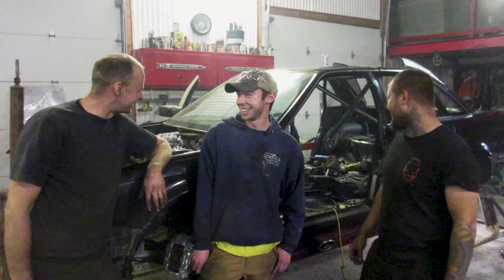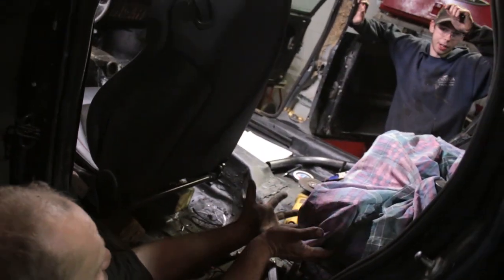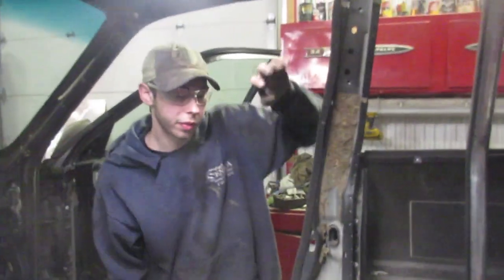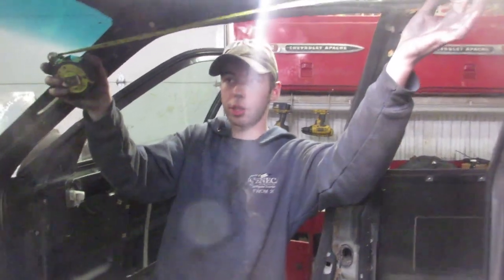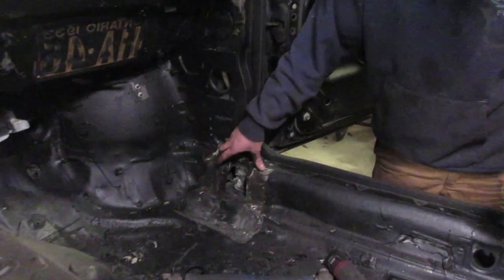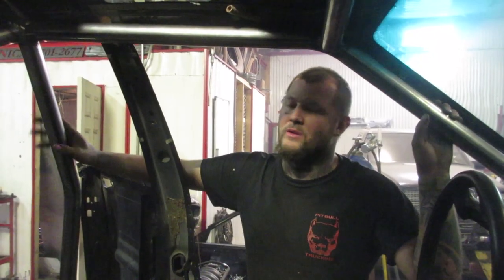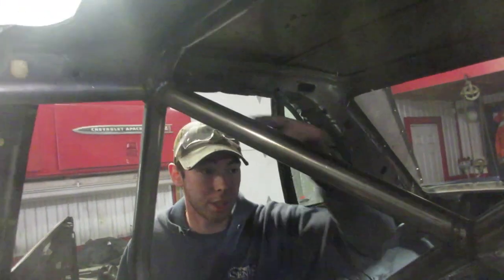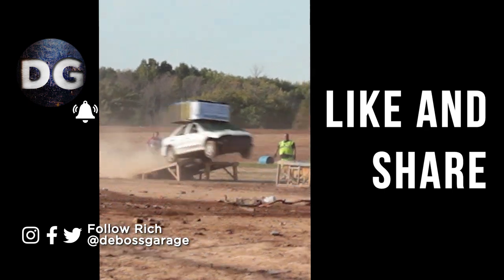How To Design and Bend a Roll Cage | Debocho [S1 E11]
We show you how to build a 6 point roll cage that will pass tech inspection at the race track. We're building an Audi Quattro race car for SuperSpeeders Rob Ferretti's project car challenge!